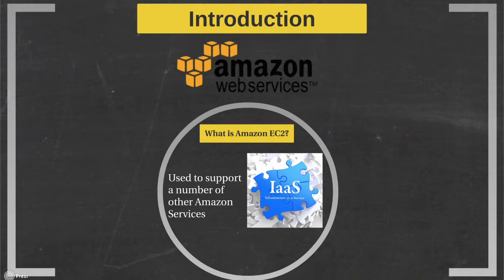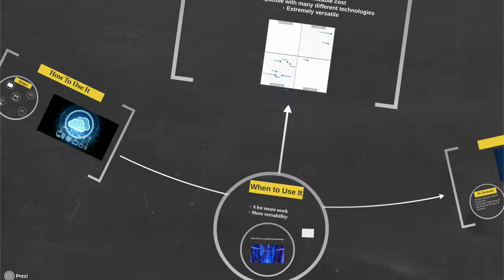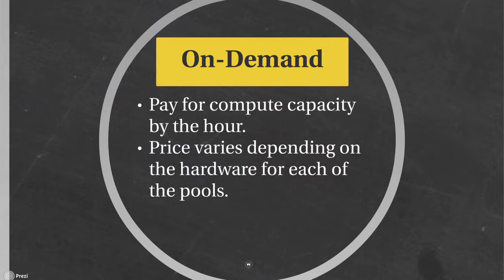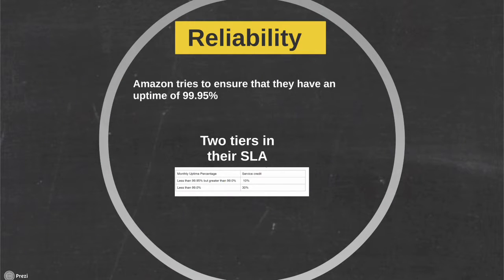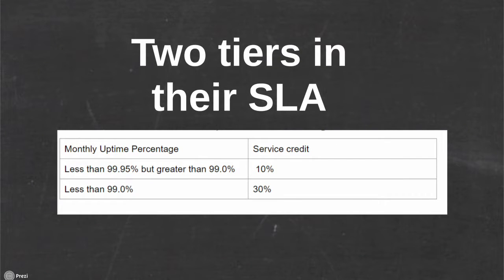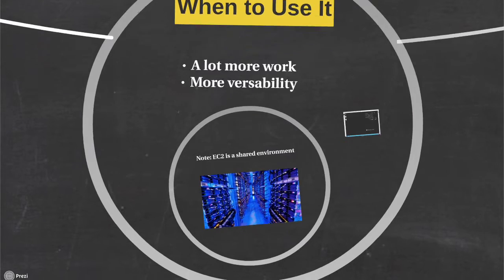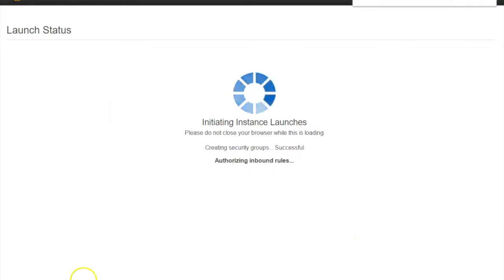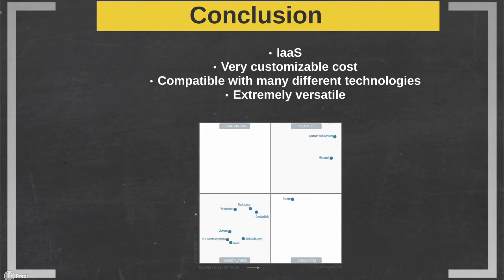EC2 - Screencast Group 2G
Amazon EC2